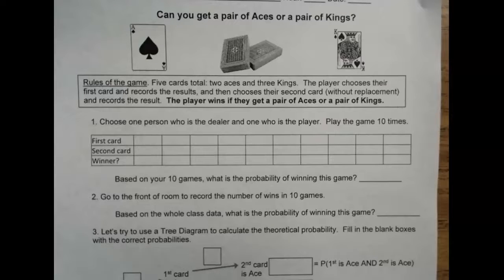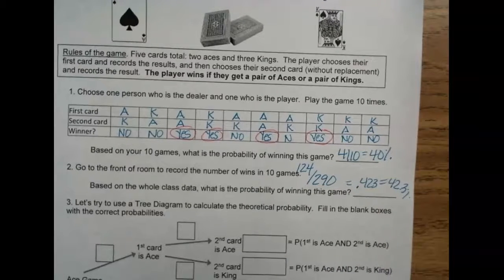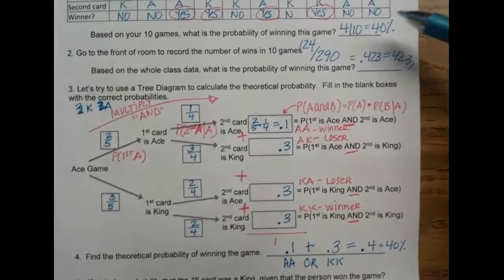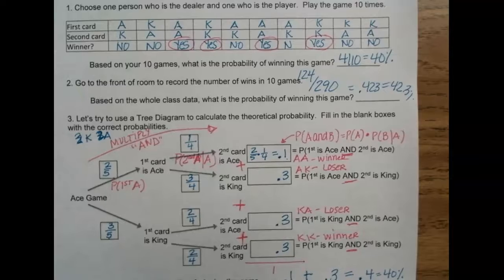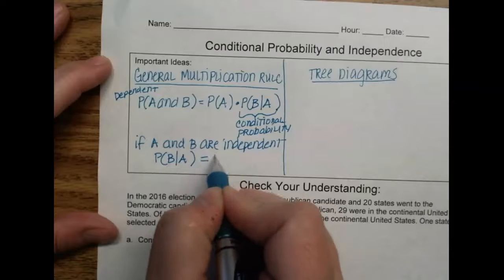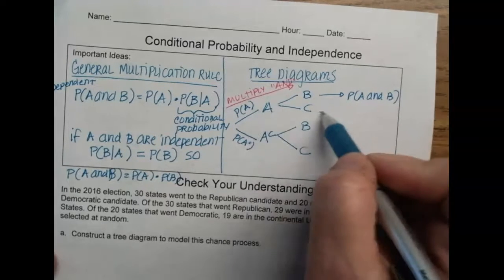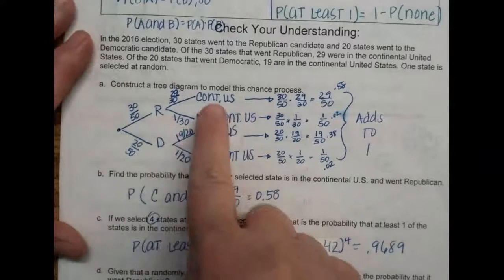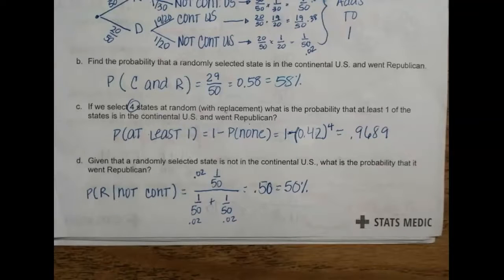Conditional Probability and Tree Diagrams